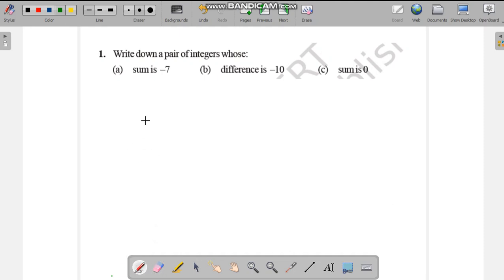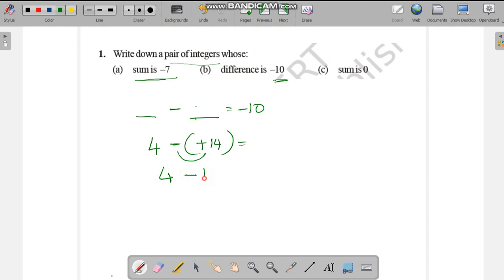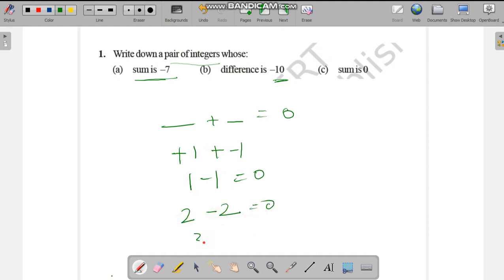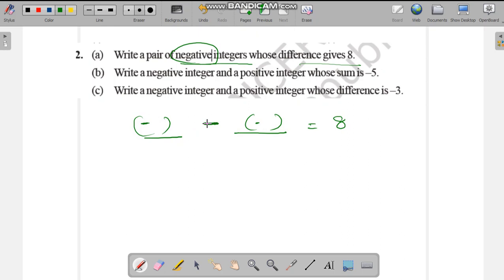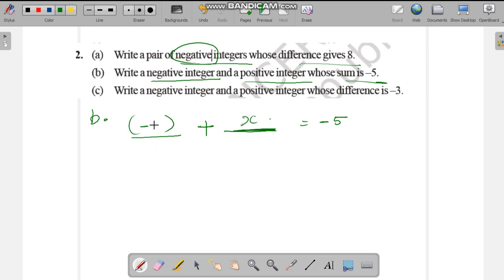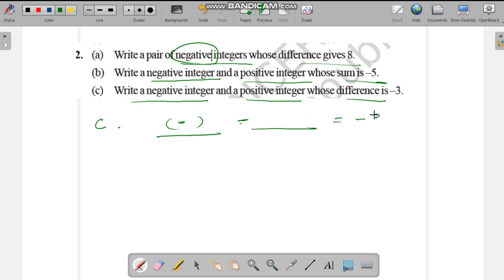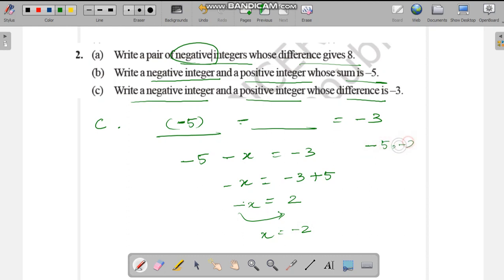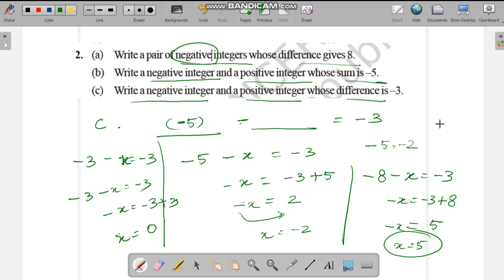Grade 7-CBSE Chapter 1 || Integer || EX 1.2 || Q1 & Q2 || English Tamil || iLearn || PH9600892665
Grade 7-CBSE Chapter 1 || Integer ||  EX 1.2 || Q1 & Q2 || English Tamil || iLearn || PH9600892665 S Colony - Madurai